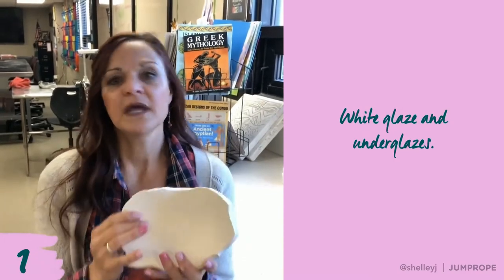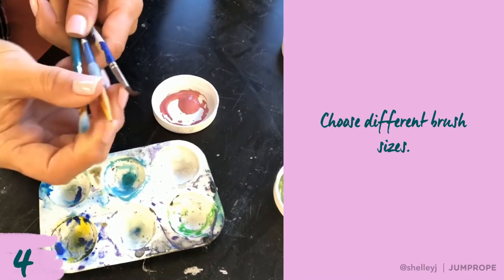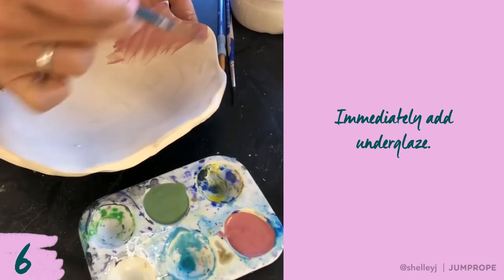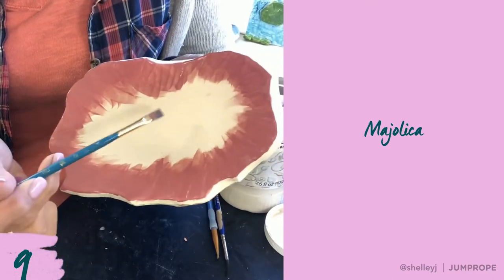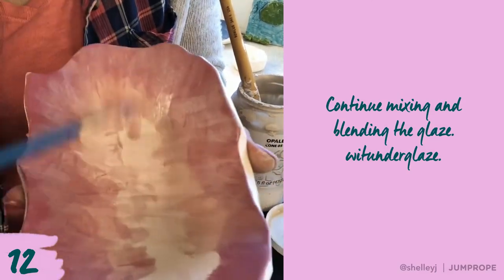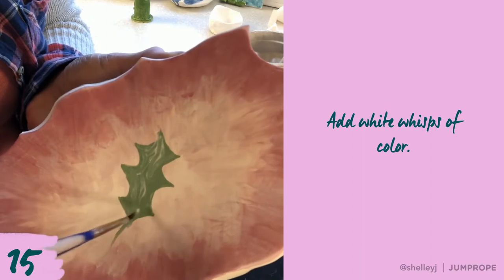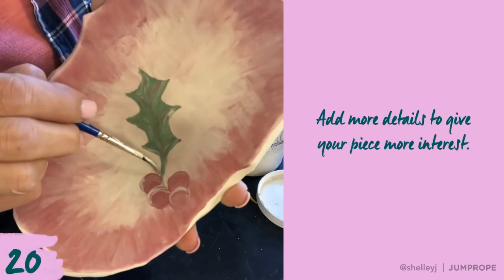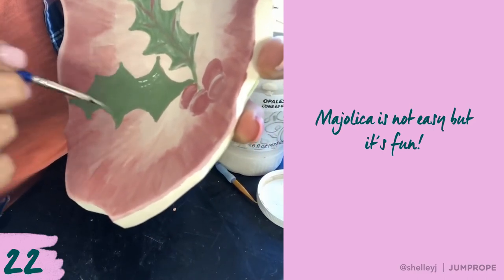Majolica decorating with underglazes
Italian Istoriato pottery decorating with Majolica.